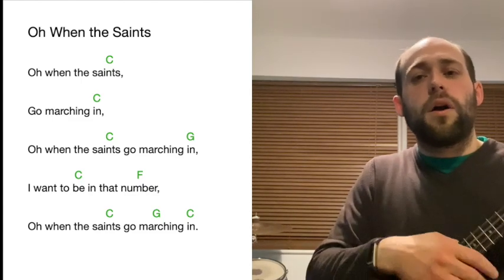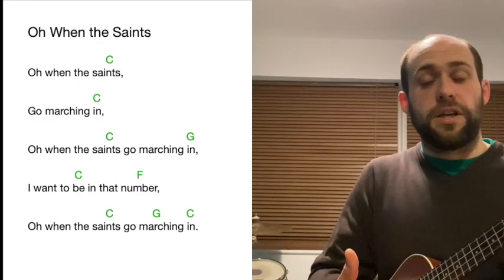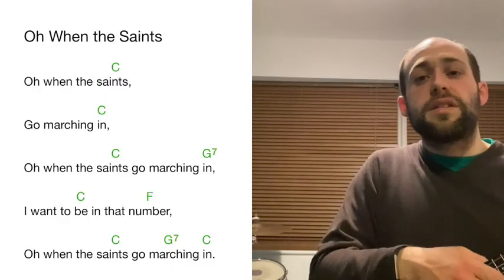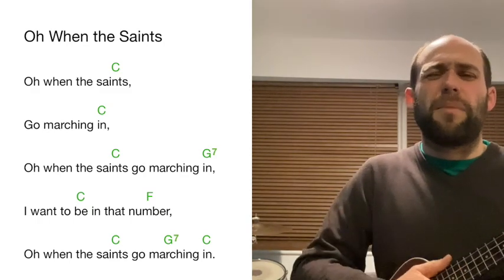How to Learn A Song Quickly From the Internet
How to learn a song from lyrics and chords taken off the internet.